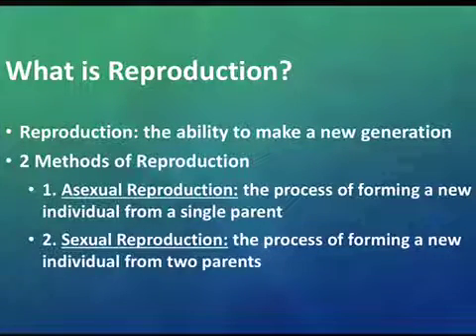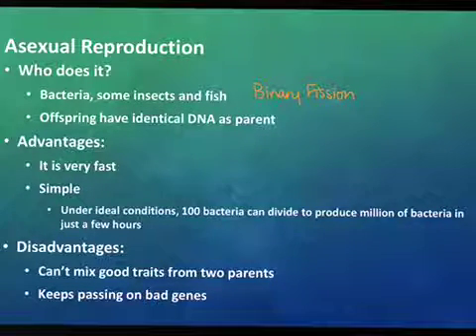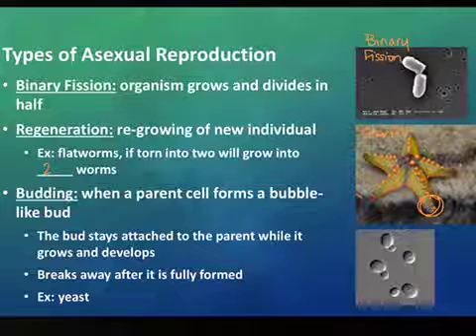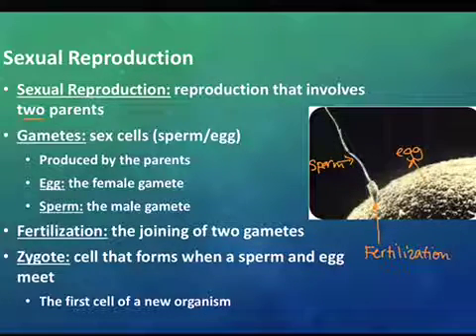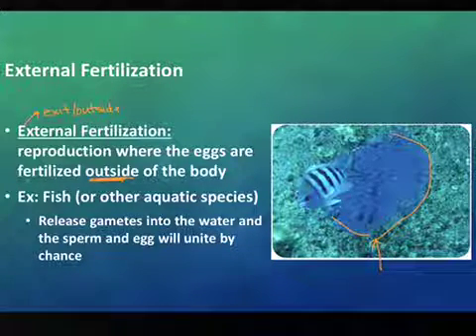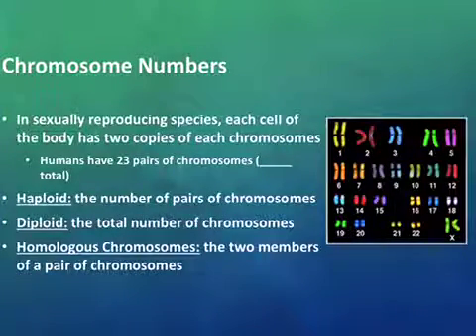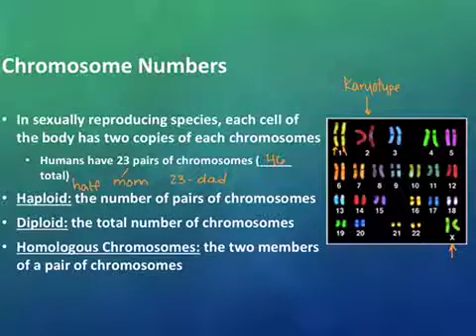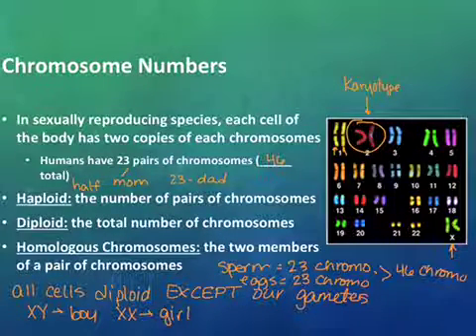5.2 Part 1 7th Grade Notes (2019-2020)